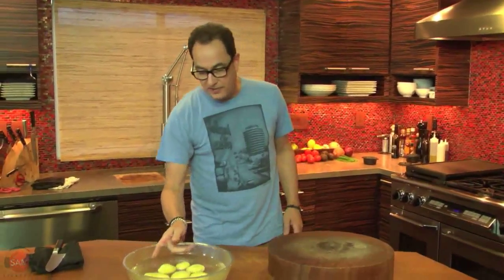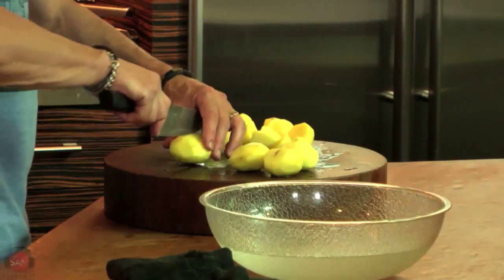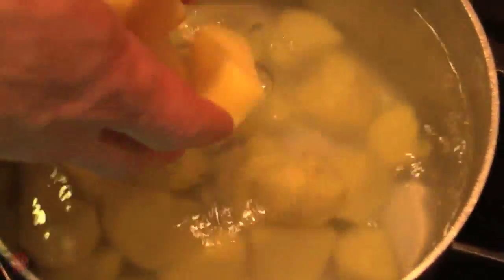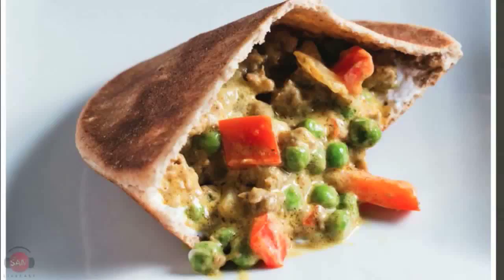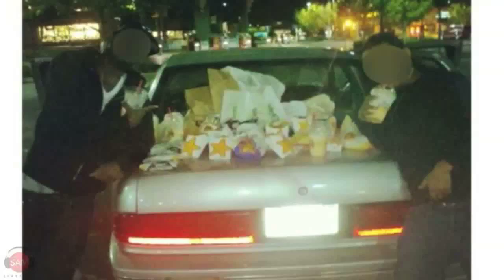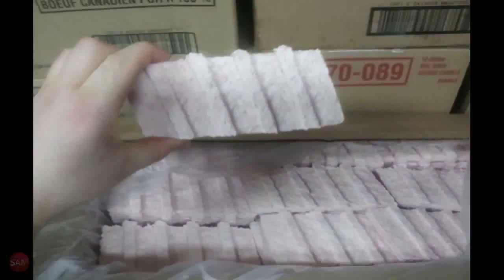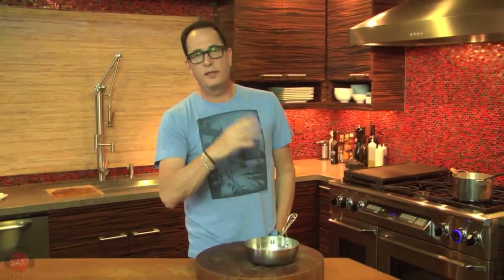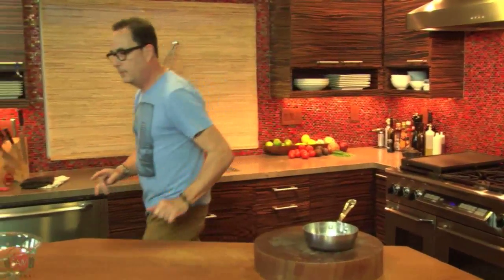Buttermilk Mashed Potatoes | SAM THE COOKING GUY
In an effort to use up some buttermilk I had, it's become buttermilk week. Before you turn away from this sour beverage, you need to try what we made. And we start with the most delicious bmp - buttermilk mashed potatoes.